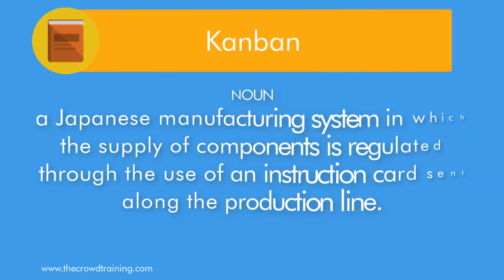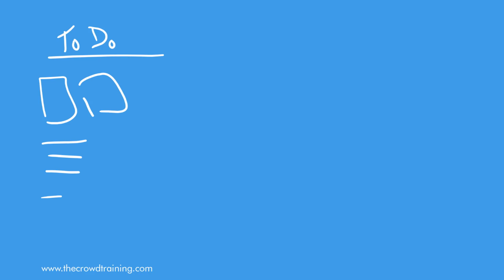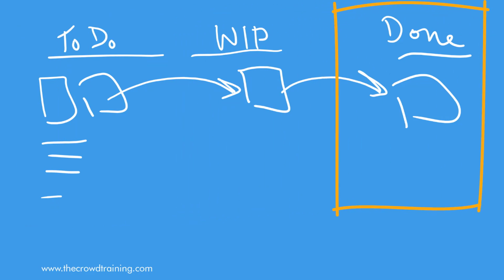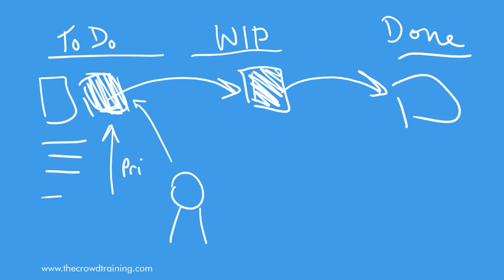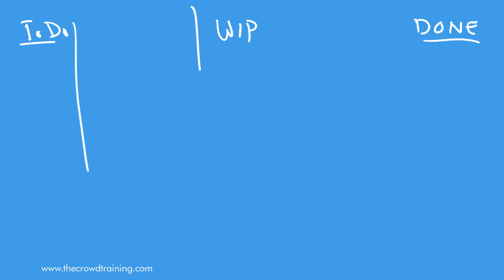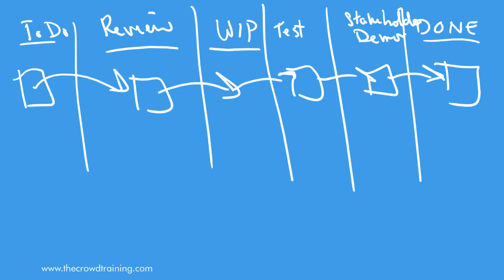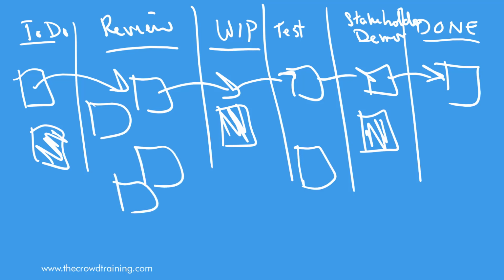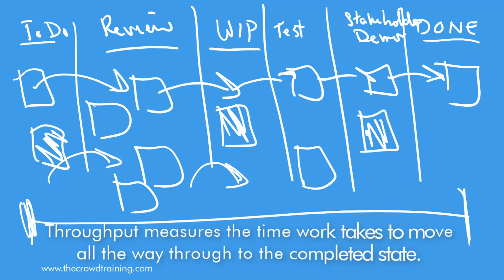What is Kanban?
Kanban is used by many teams - from automotive to zoologist and everyone in between. Kanban is simply a way to manage your work. At a basic level, Kanban can be pulling cards off a board to something complex and sophisticated. This video aims to explain the basic concept of the Kanban approach and how you can implement it in an Agile project or really any type of project.
This is part of a larger Project Management Professional (PMP) and Agile Project Manager course to help students study and obtain their PMP certifications. The course is called PM City. The full interactive courseware is available from The Crowd Training.